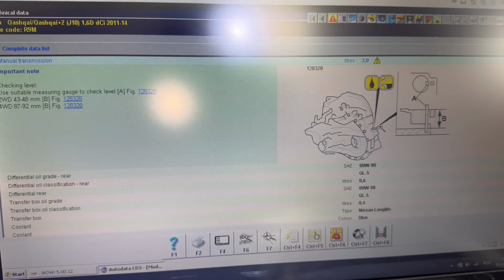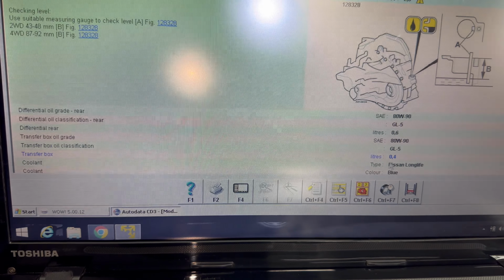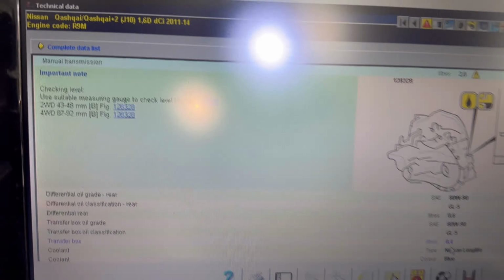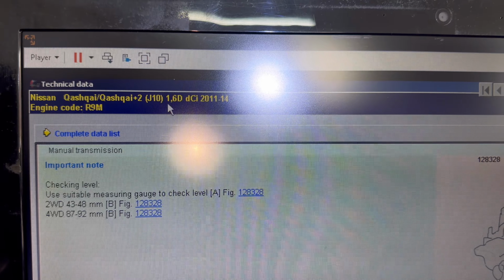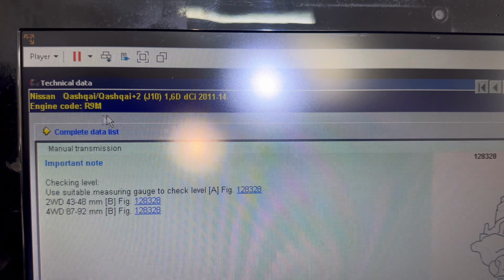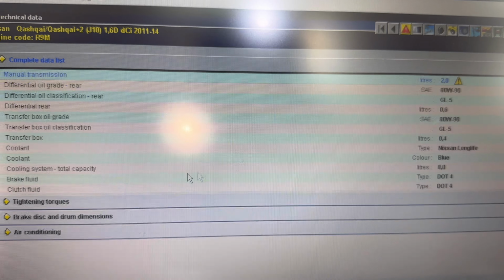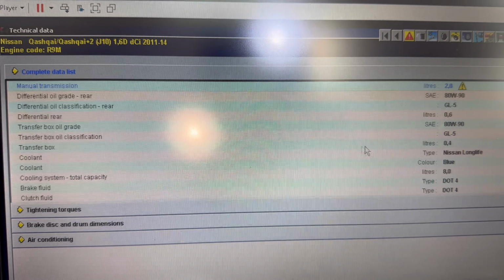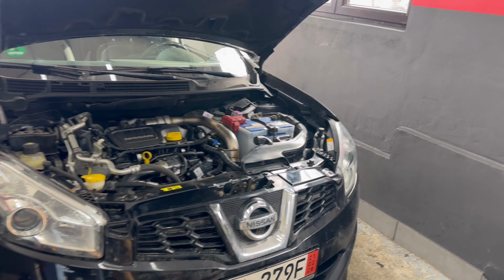How To Replace Manual Transmission Oil & Transfer Box & Rear Differential On NISSAN QASHQAI J10/J11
Hello everyone and welcome to a new video tutorial on my HOWTODO YouTube channel. In today's episode I will show you how to replace the oil in the manual gearbox plus the transfer case and the rear differential on any NISSAN QASHQAI J10 AWD model from 2006 onwards.